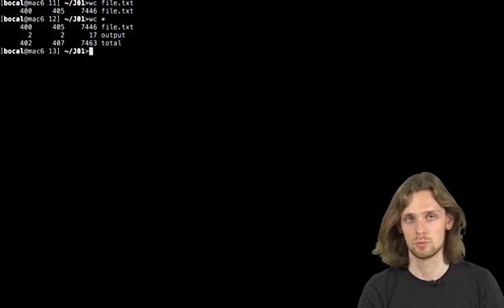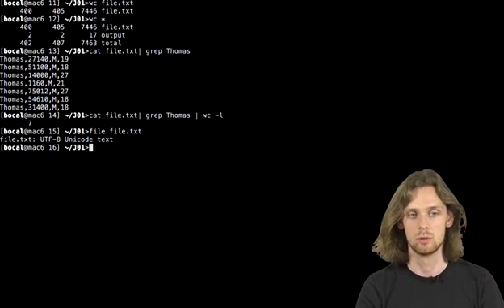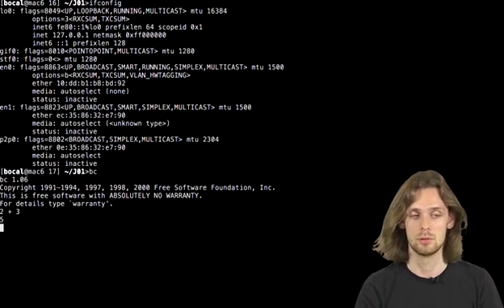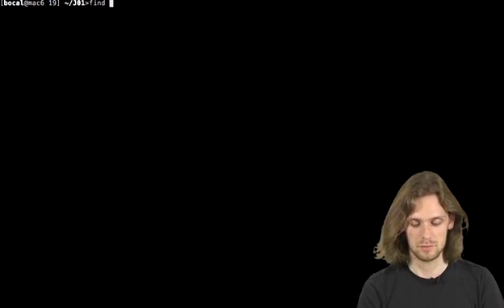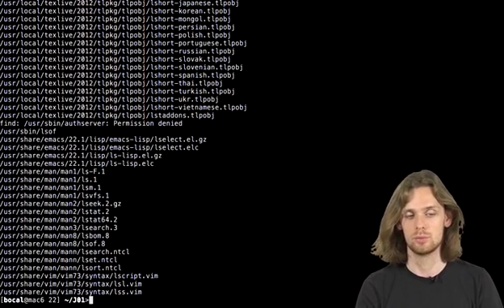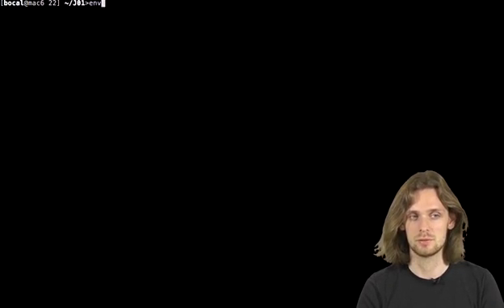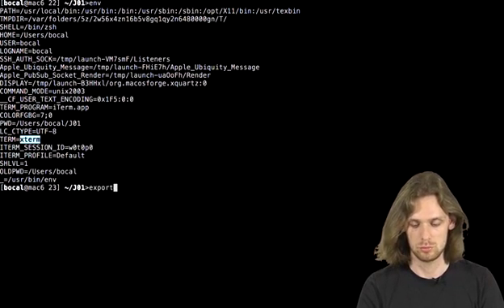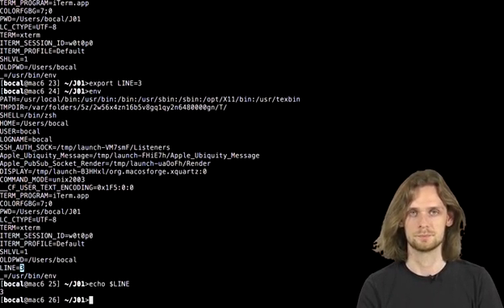wc, ifconfig, bc, find, env, export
If you like to donate or tip me. it's very much appreciated.
I will use the money for the streaming setup and make it a beter channel.

PacketStream - Residential proxy network - Get paid to share your data.